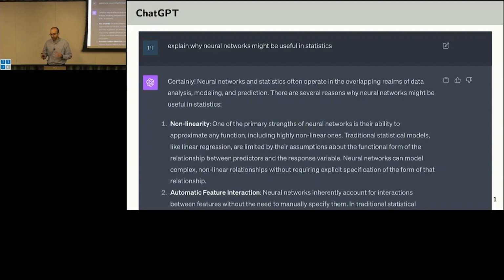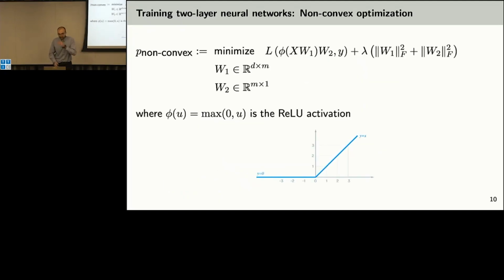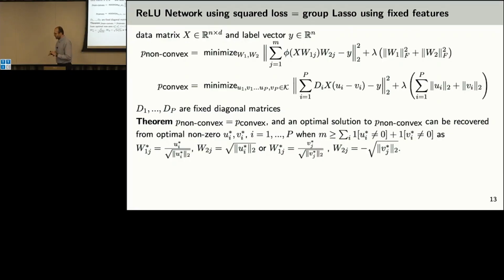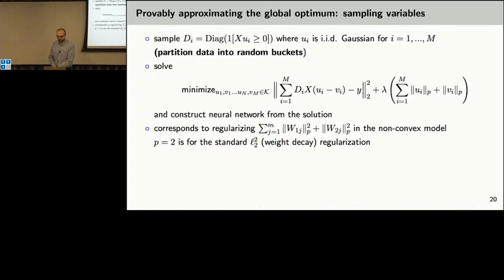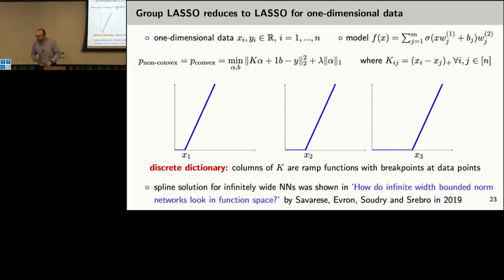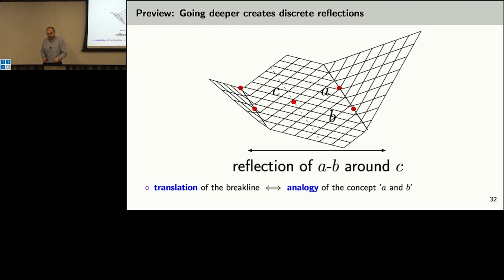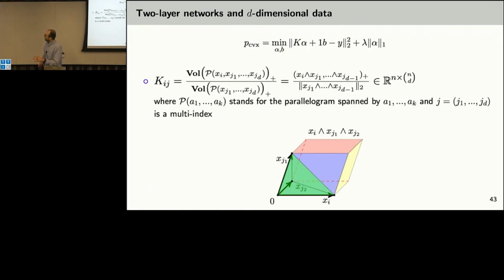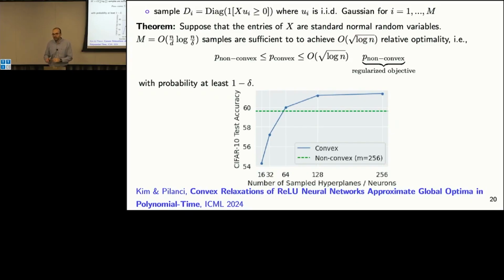"Deep Networks as Convex Models: Exact Lasso Formulations via Geometric Algebra" - Mert Pilanci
“Deep Networks as Convex Models: Exact Lasso Formulations via Geometric Algebra”

Mert Pilanci, Stanford University

Originally recorded on May 5, 2025, at TTIC, 6045 S. Kenwood Avenue, Chicago, IL.

In this talk, Mert Pilanci presents a groundbreaking convex optimization framework for deep neural networks using tools from geometric (Clifford) algebra. He introduces exact Lasso-style formulations that reveal how ReLU networks and CNNs can be globally optimized through convex programs, bypassing traditional local search methods. The approach offers a geometric interpretation of neurons as signed volumes of parallelotopes and provides polynomial-time guarantees. Applications to GANs, transformers, and diffusion models are also discussed.

Timestamps:
00:00 Introduction
03:22 Talk begins
50:15 Q&A